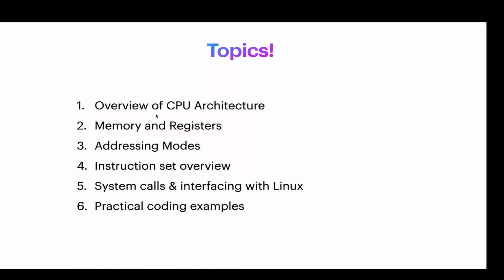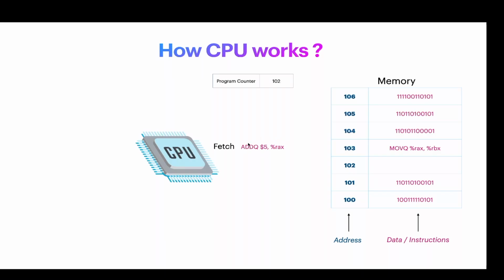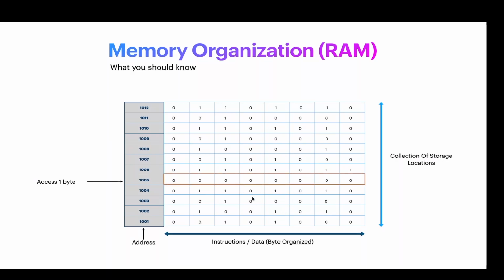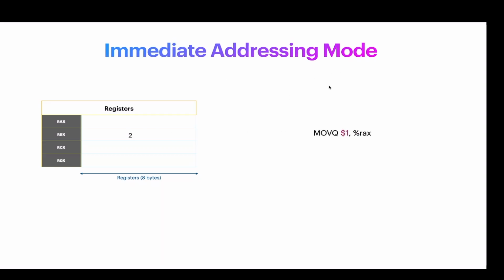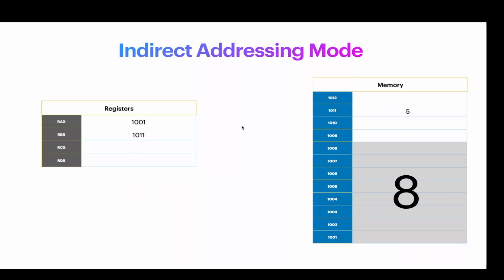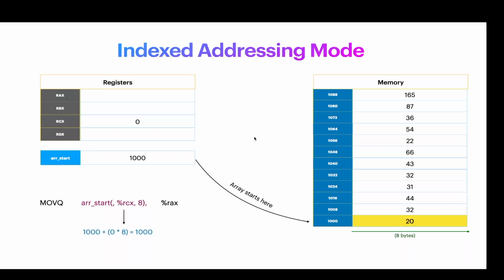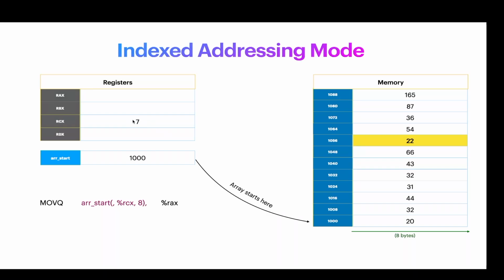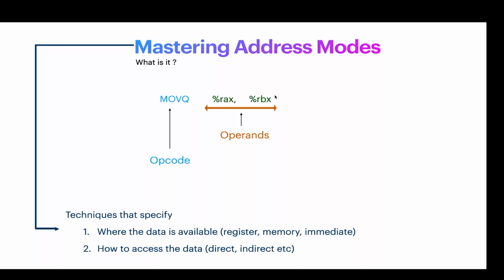💻 Linux x86-64 Assembly Programming | Master Low-Level Programming 🚀 | Part 1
In this video, we dive deep into x86-64 assembly programming on Linux, covering essential concepts like CPU architecture, registers, addressing modes and memory management. Whether you're a beginner or an experienced programmer looking to sharpen your low-level skills, this guide will help you master assembly on Linux!🔹 Topics Covered:✅ CPU Architecture✅ Random access memory | Memory organization✅ x86-64 Registers✅ Addressing Modes🔔 Subscribe for more programming tutorials!